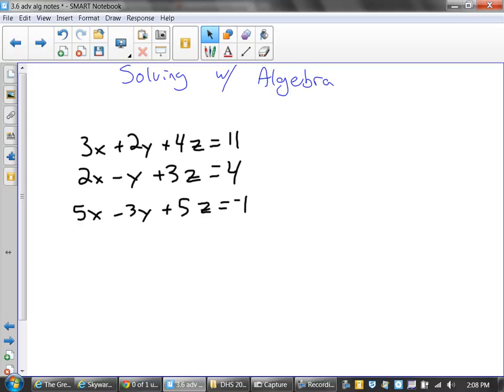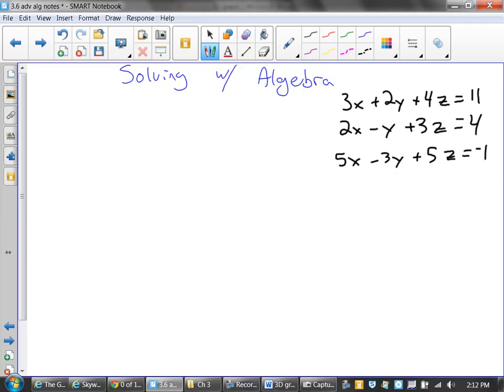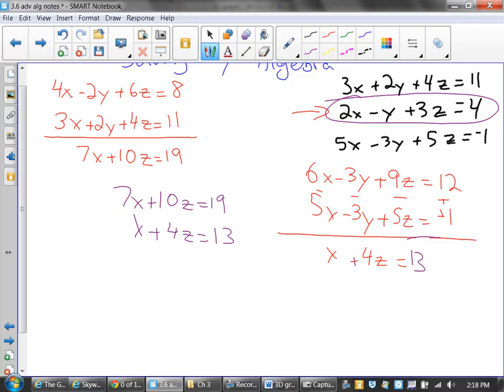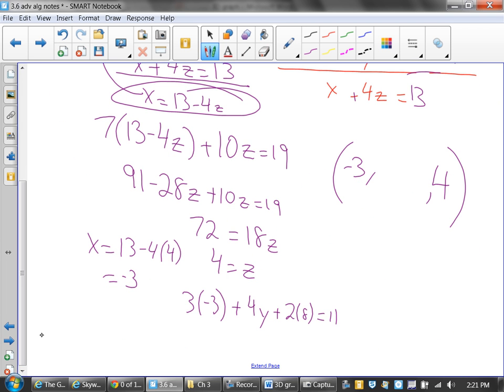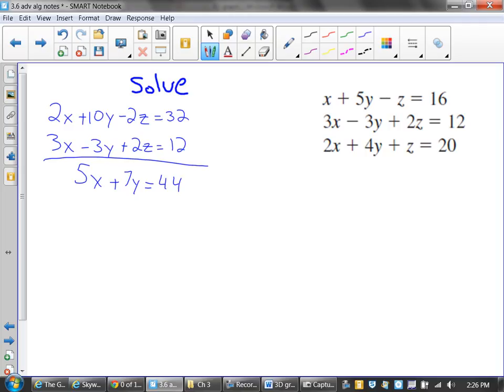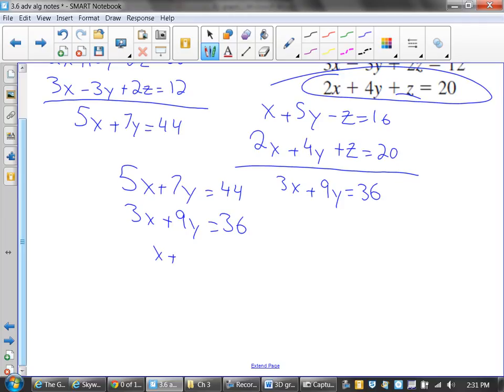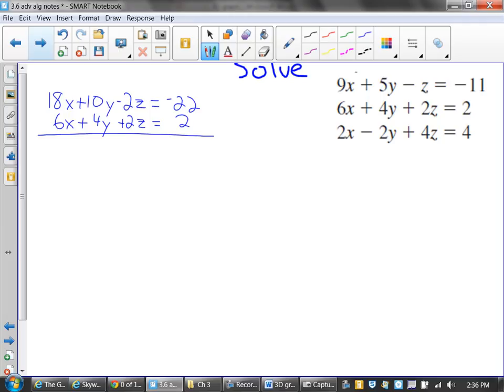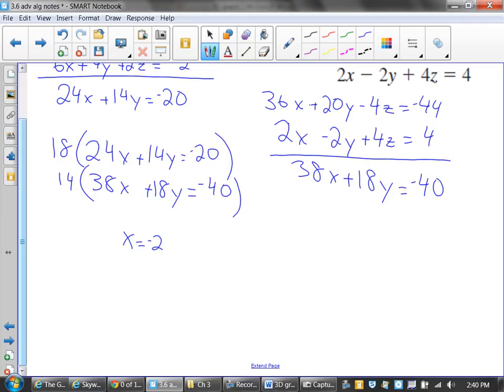September30 3 6 p 12